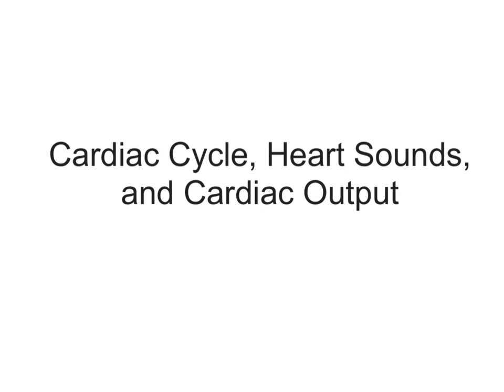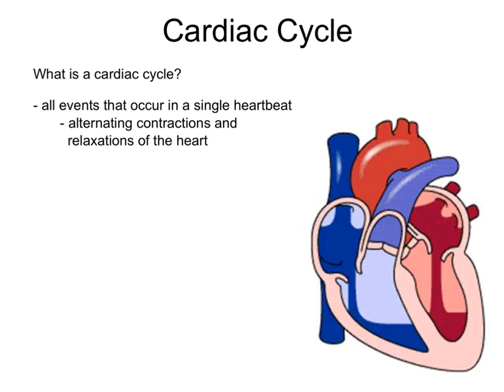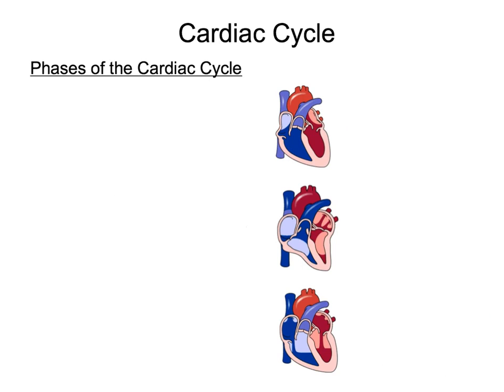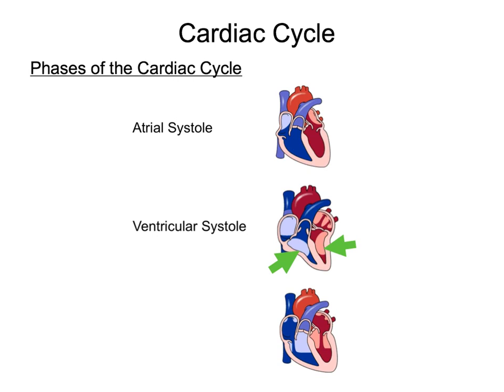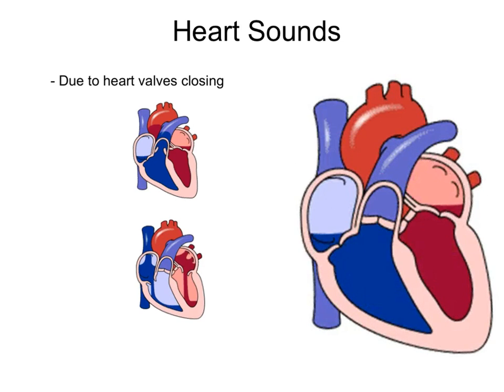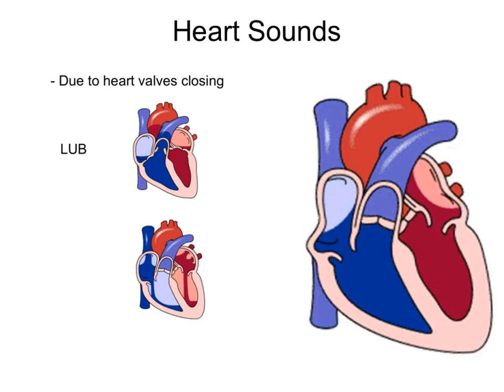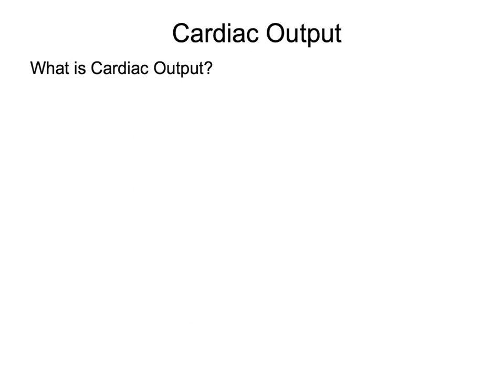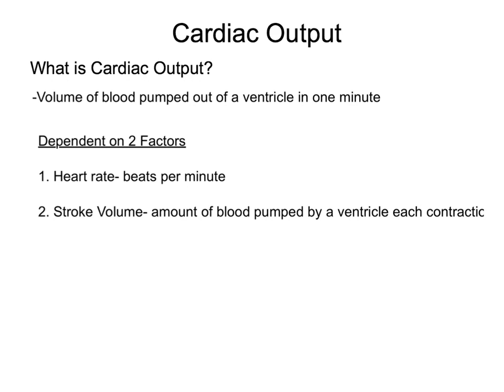Cardiac Cycle, Heart Sounds, and Cardiac Output